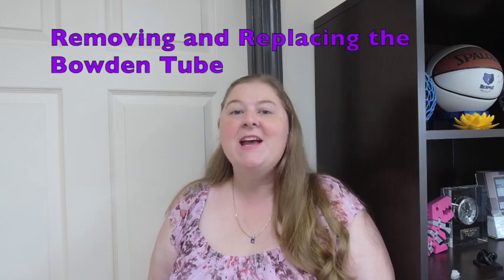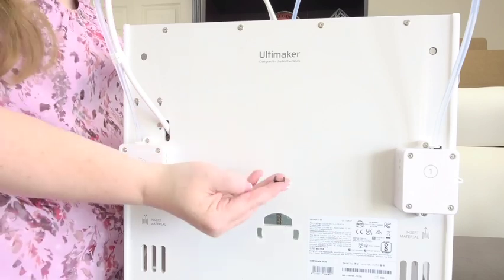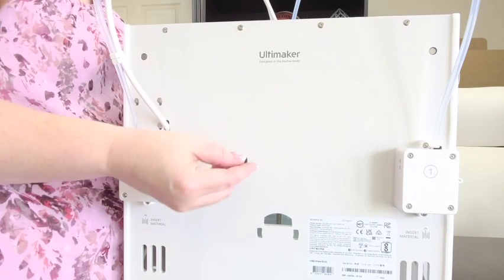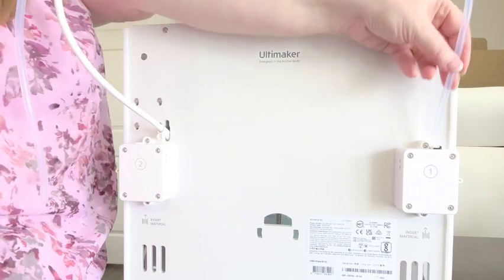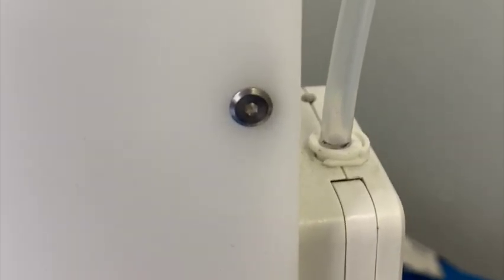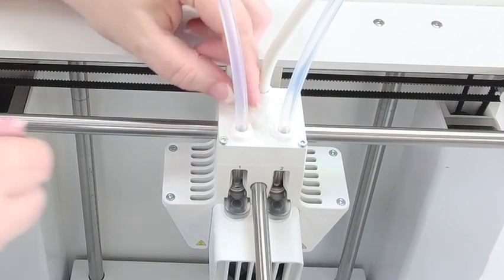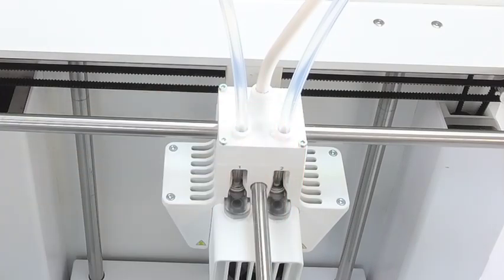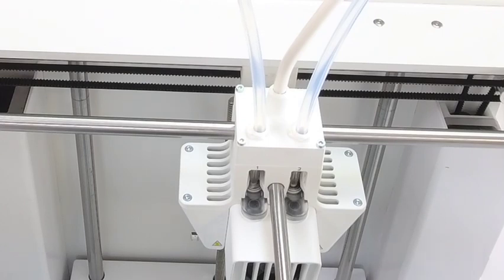Removing and Replacing the Bowden Tubes on an Ultimaker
A common question we see is, "How do I remove the bowden tube?"

Today, we're going to demonstrate out to remove and install the bowden tubes at both ends of your Ultimaker printer. While different size Ultimakers use different size bowden tubes (a 750mm or 850mm depending on the machine), the process is the same across the Ultimaker 2 series, Ultimaker 3 series, and Ultimaker S series line ups.

In this video we cover how to:
* remove the bowden tube at the feeder
* reinstall it at the feeder
* check for wear and tear
* remove the bowden tube at the print head
* reinstall it at the print head